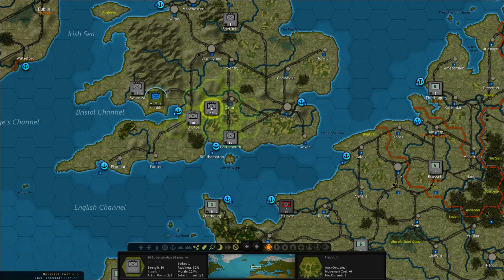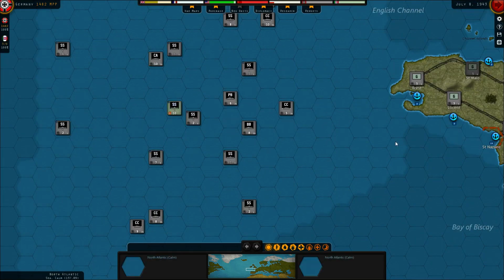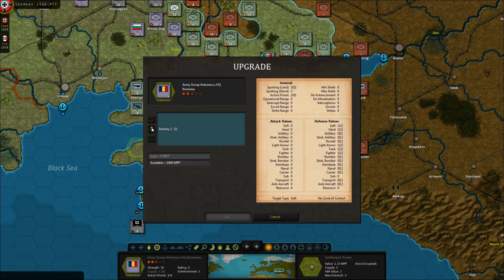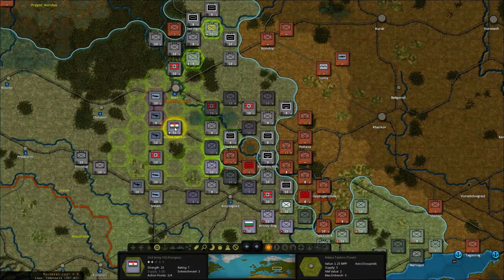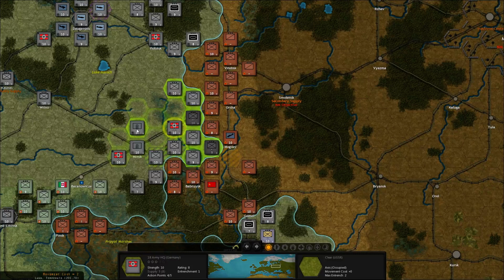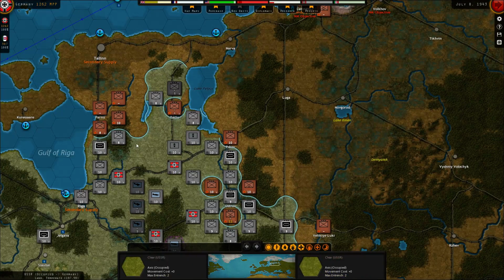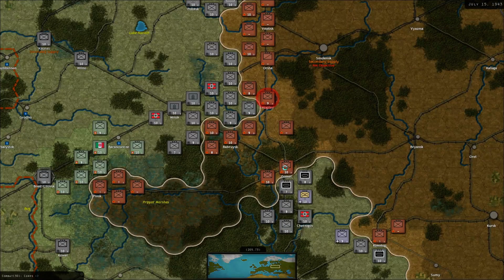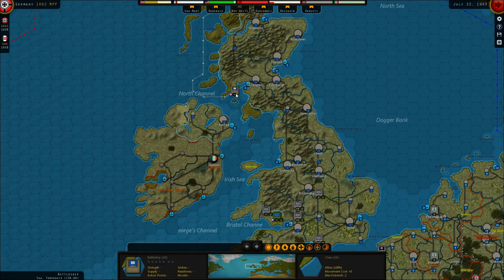Strategic Command | 653H MOD as the Axis | Part 44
Let's Play Strategic Command - 653H Mod as the Axis

Strategic Command WWII: War in Europe is a deeply immersive turn based strategy game covering the greatest conflict in modern history.

Take control over either the Axis or the Allies, while directing the efforts of each nation belonging to your alliance.  From this unique perspective, you will be the supreme mastermind behind the entire conduct of operations, deciding the priorities, the strategies, and coordinating your global efforts to win the war!

Each nation in your coalition will have their own strengths and weaknesses, levels of technology, troops, equipment, and industrial capacity, and it will be up to you to make the best use of all of them!

Fury Software's aim with the Strategic Command series has always been to recreate World War II in a deep yet very accessible manner. Experienced wargamers will find much to love in it!